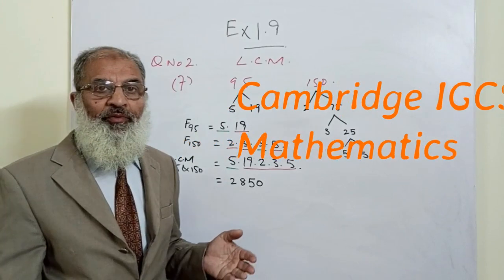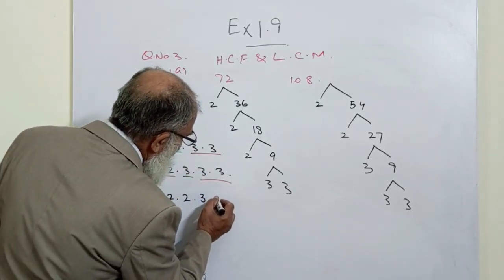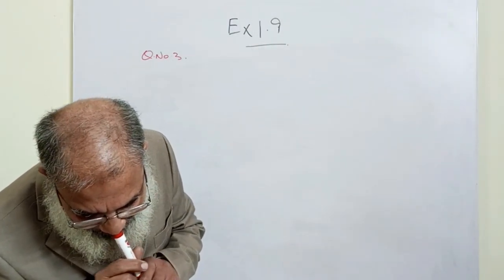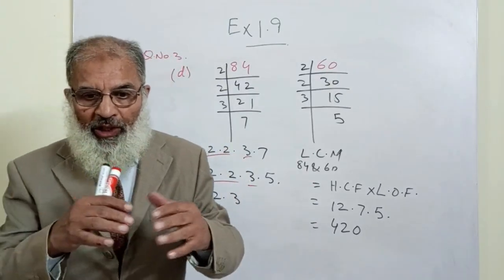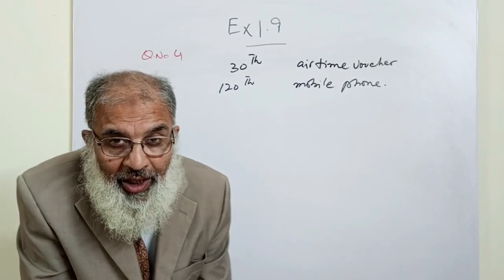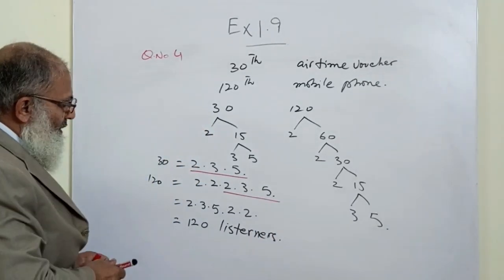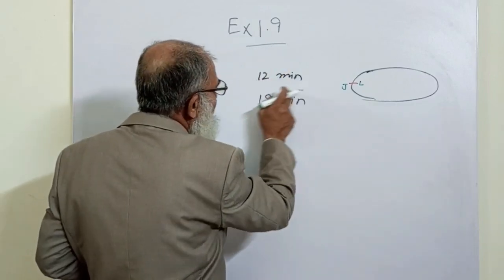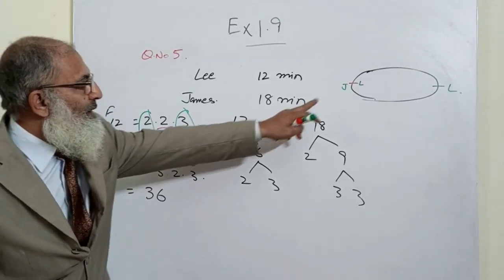Lecture 11|Exercise 1.9|Cambridge IGCSE Maths|Q.No 3 to 5